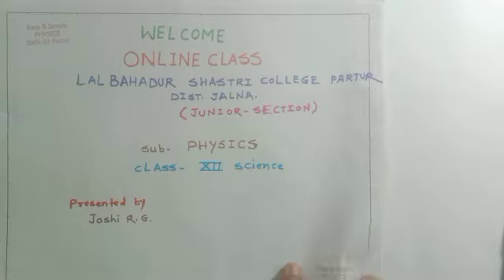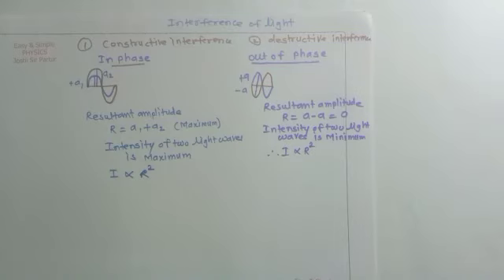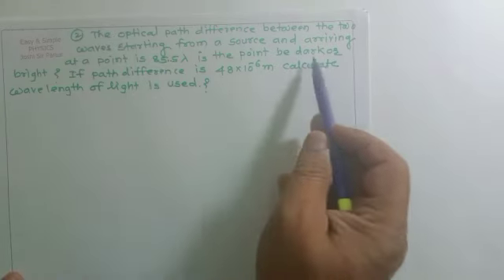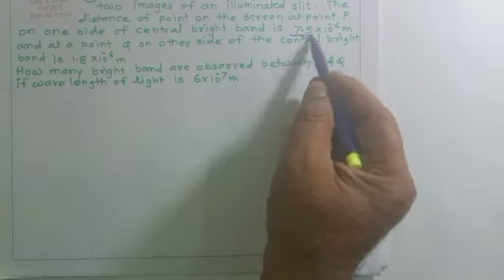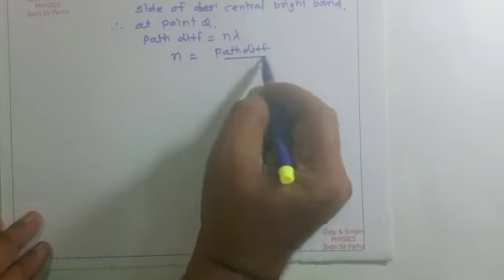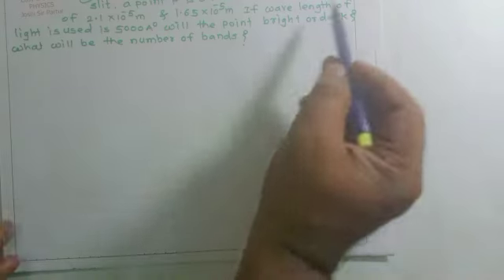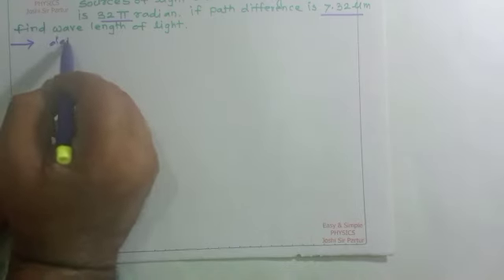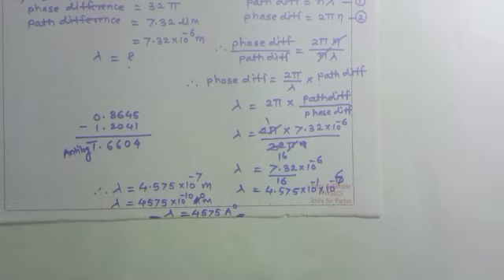7. WAVE OPTICS. EXAMPLES ON INTERFERENCE OF LIGHT PART - 1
In this video it shows about EXAMPLES ON INTERFERENCE OF LIGHT.  in chapter no. 7. WAVE OPTICS  for XII standard revised syllabus of Maharashtra State Board of Education .CBSE board , JEE , NEET, CET , for various exams for the XII standard  science students.